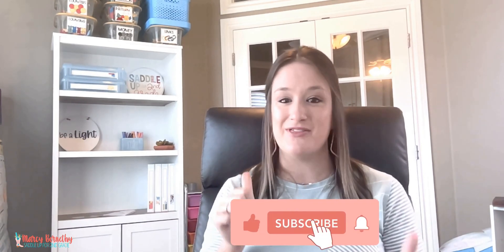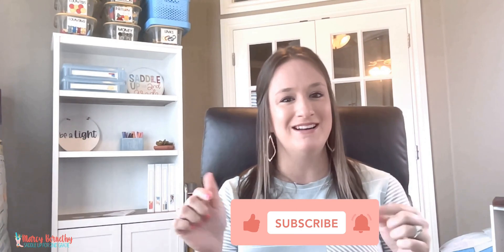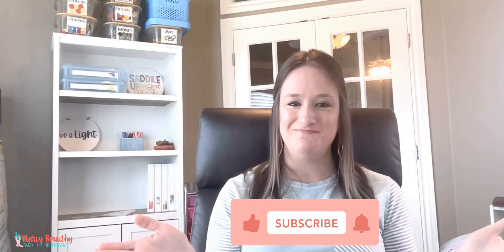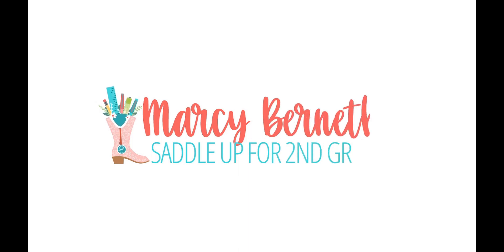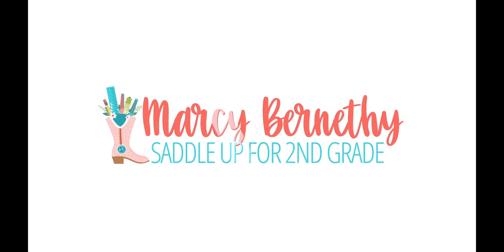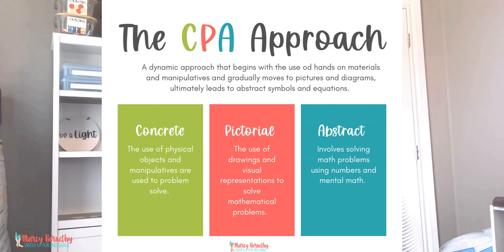How to Use Math Centers with Any Curriculum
Are you ready to implement math centers with any curriculum? They are a crucial part of our math instruction to help reinforce math skills while incorporating movement, teamwork, and student independence.

In this video, I share some simple tips to start math centers with any curriculum. It's not as complicated as it sounds.

FREE Making Time For Guided Math Training -

?utm_source=SU-YT&utm_campaign=SUMYMBBUNDLE